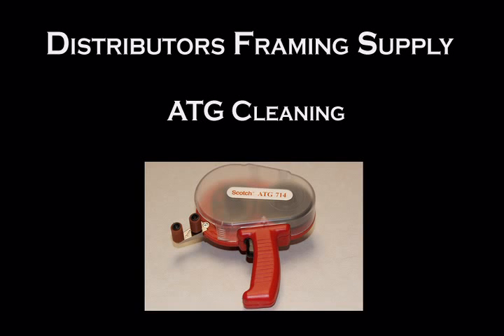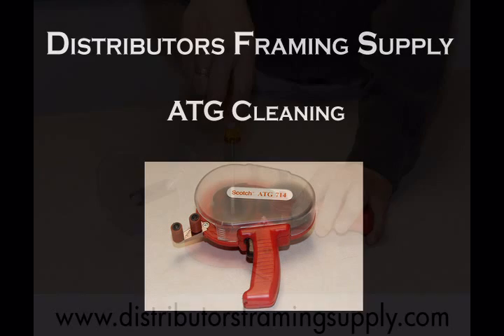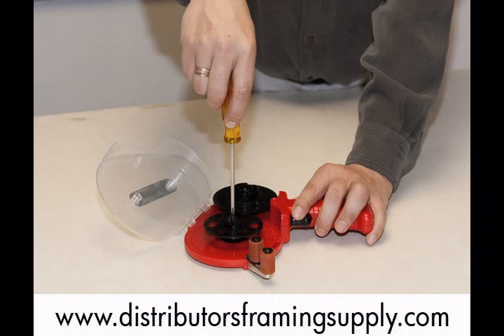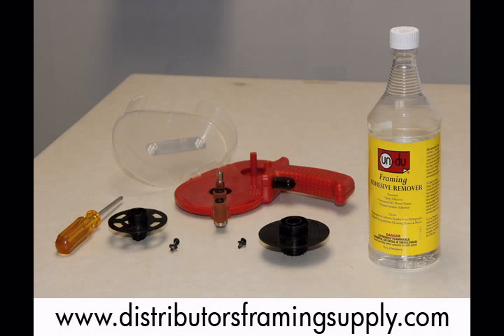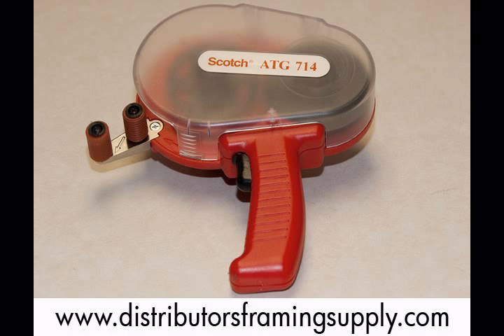3M ATG Tape Gun, Mat Board, Picture Framing Supplies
Watch as Distributors Framing Supply demonstrates how to clean a 3M ATG gun using a screwdriver and Un-Du cleaning fluid. Follow these simple steps and you too can be successful with this task.